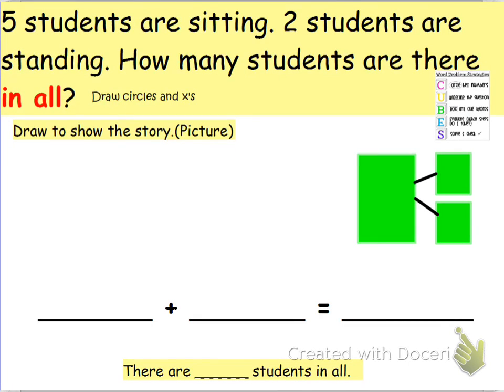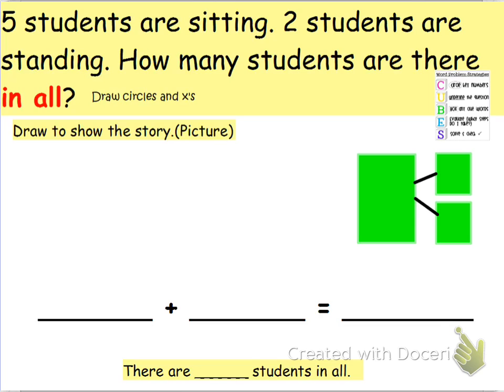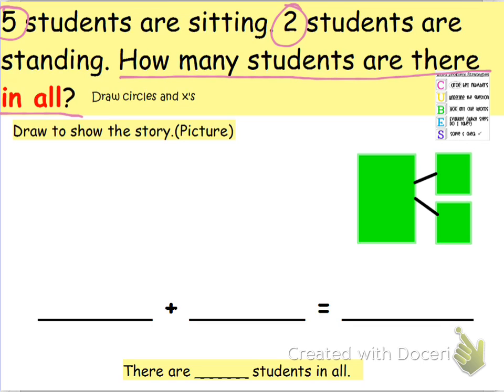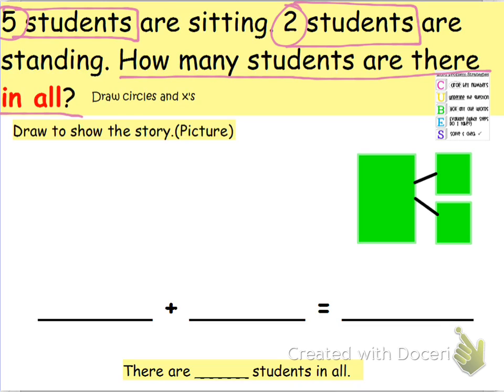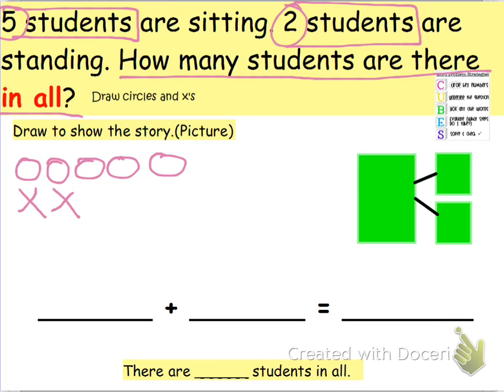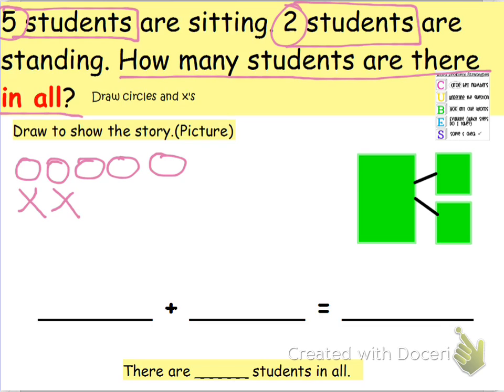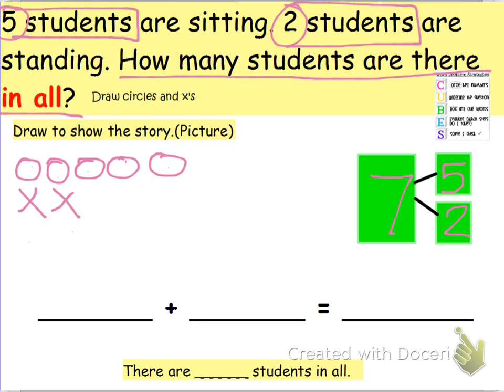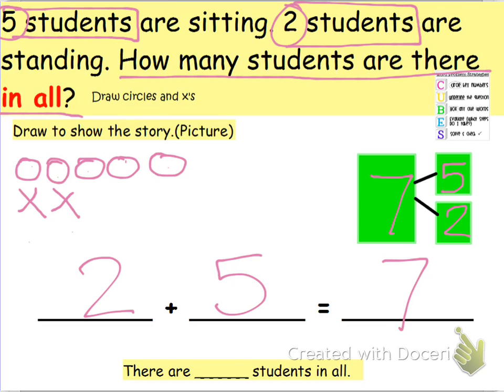Grade 1 Module 1 Lesson 10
This video shows how to solve put together Math stories by drawing and using 5-group rows using Eureka Math.